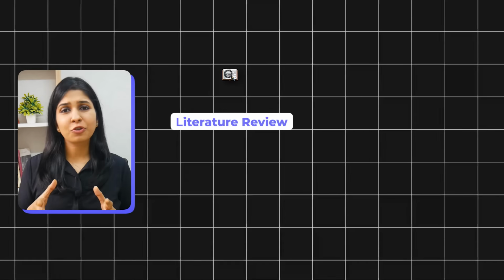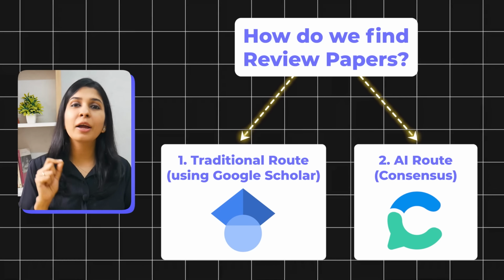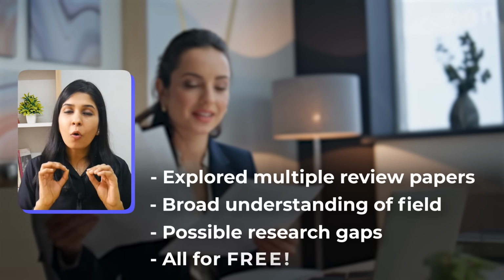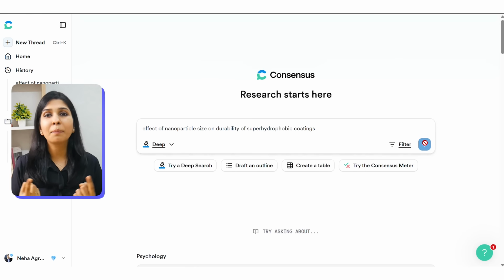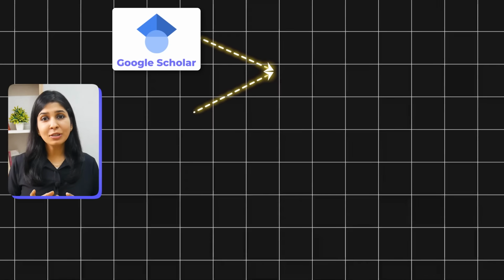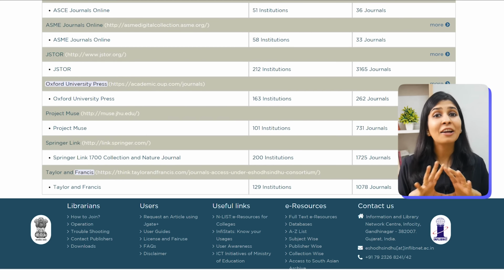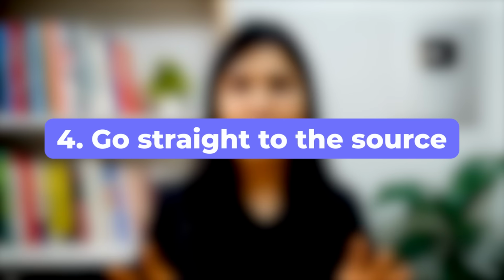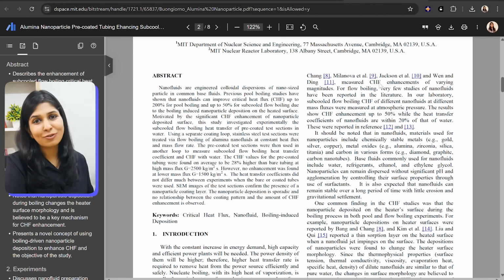Search and Download Research Papers for FREE (Complete Guide)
In this video, I have shared how you can search for research papers online through credible sources such as Google Scholar and Consensus and also shared different ways how you can download these papers for free. Whenever you work on a project, or a new research topic, you have to search and downloading research papers and most of the time we get stuck behind a paywall. So by watching this video, you will be able to do a thorough literature survey before you begin your research.

✅'A-Z of Research Writing & Presentation' (with new AI tools 2026) 📝-

TIME STAMPS:
00:00 - Introduction
00:50 - How to search for research papers
06:10 - How to download research papers for free